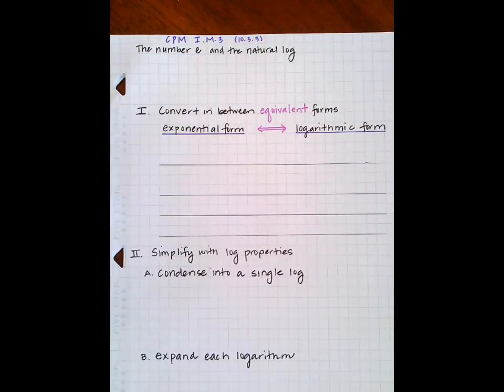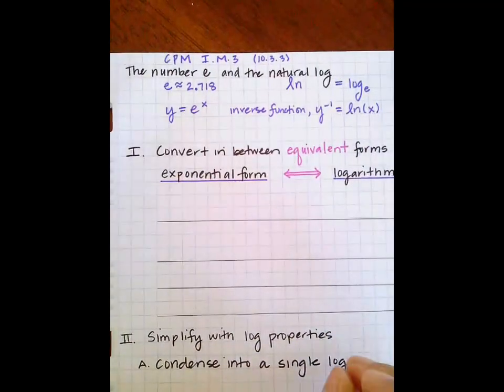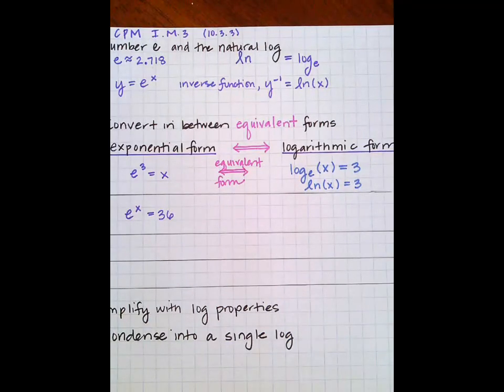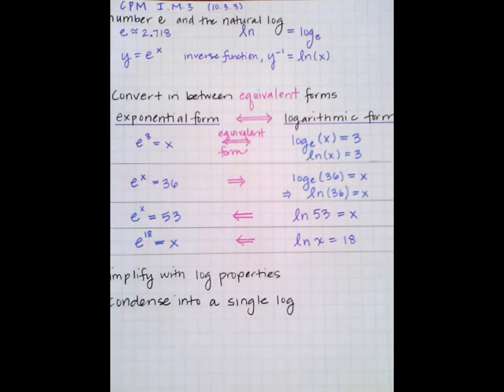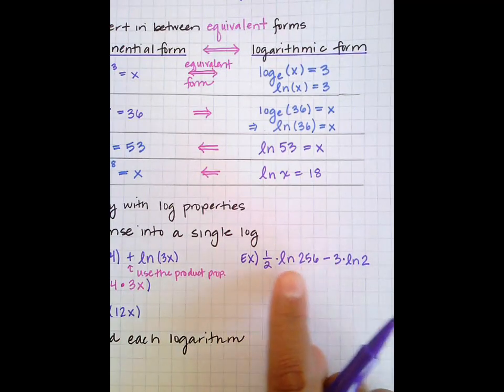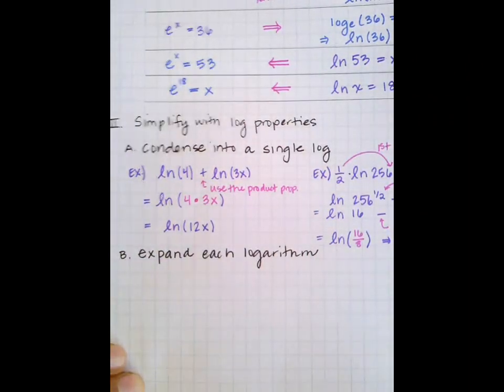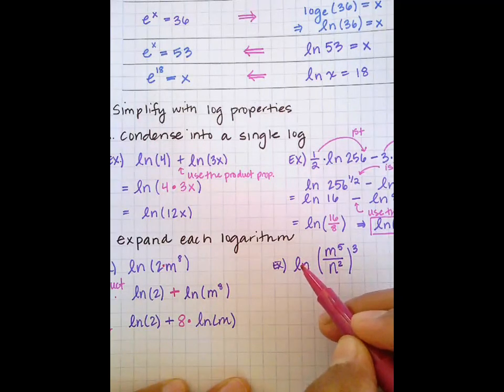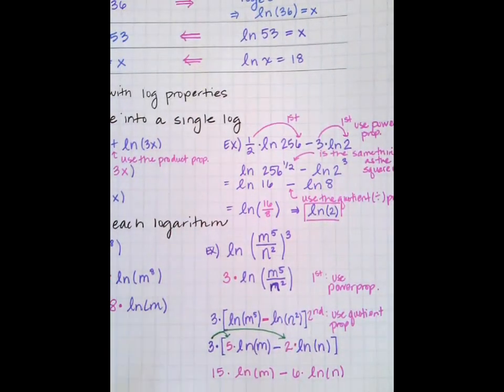Simplifying Expressions using the The Natural Logarithm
Bridges CPM IM3 Ch. 7.1 on Logarithms with the Natural Log (log base e).  Video by Ms. Kali Campbell